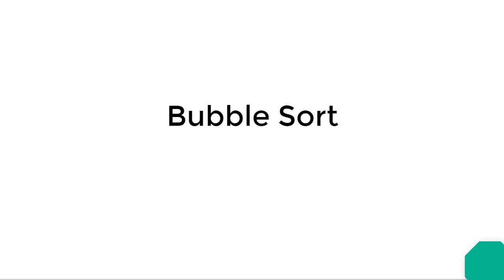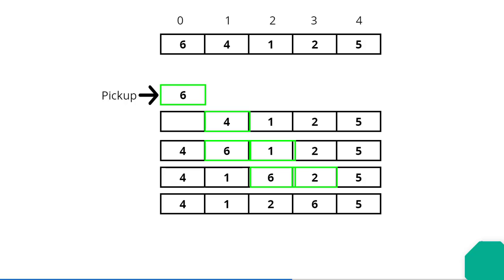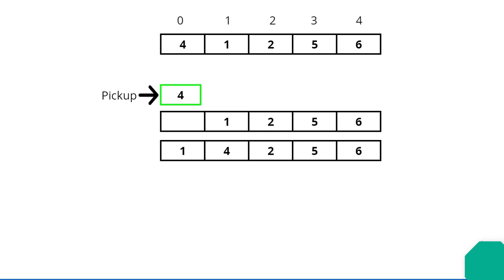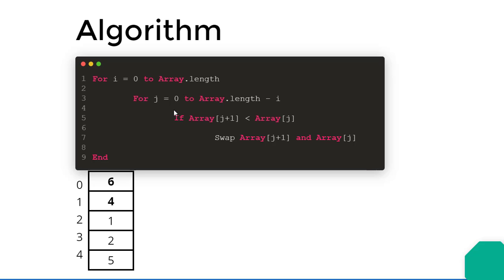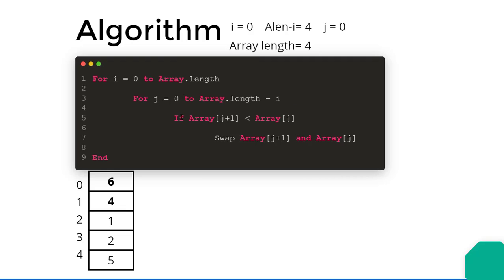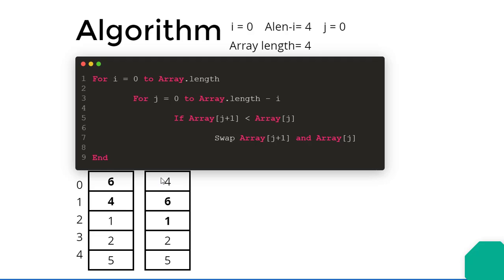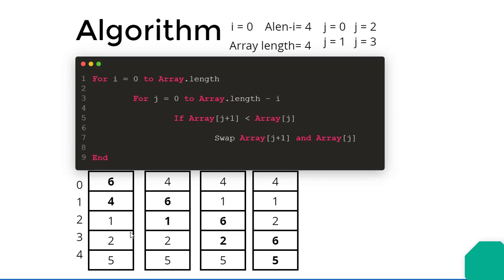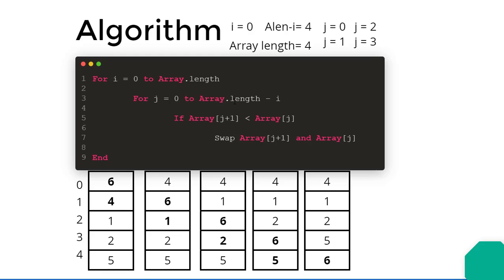Bubble Sort Algorithm by Material Code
In this video, We see a bubble sort algorithm.